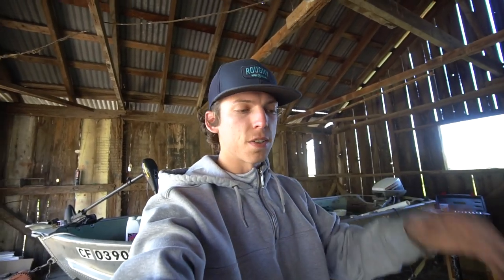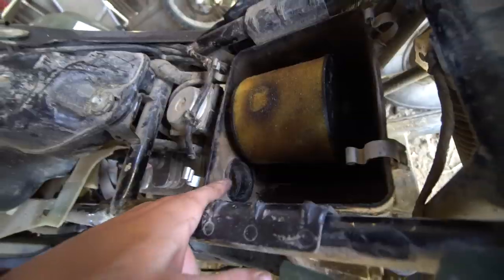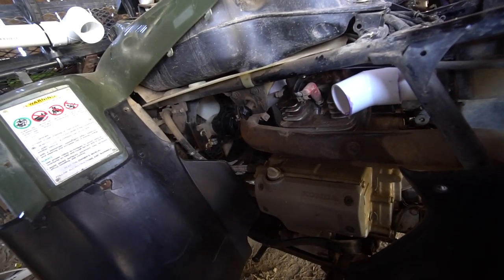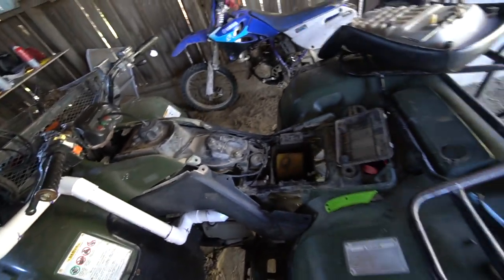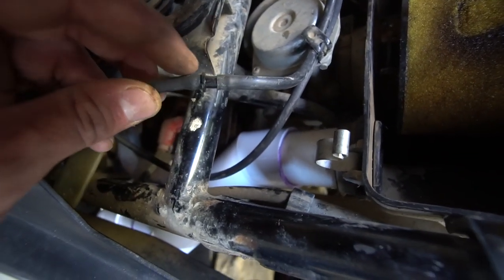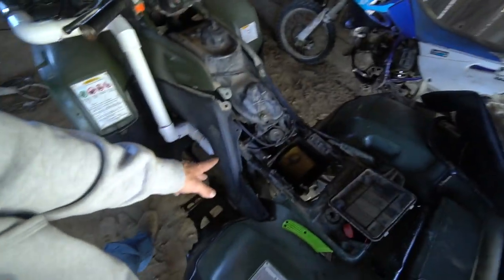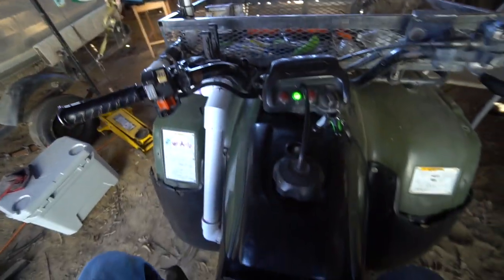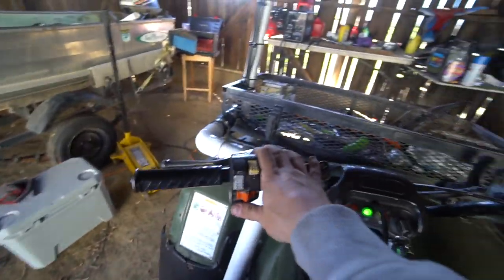HOMEMADE SNORKEL for my RANCH QUAD!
Build UPGRADE links:

BORGWARNER TURBO
Fass 150 Lift pump
XDP Sump
Skyjacker Softride Leveling coils
Bilstein 5100 series front shocks
Bilstein 5100 Rear shocks
aFe intake horn
Sinister diesel grid heater delete
MBRP turbo back
aFe Cold air
Edge CTS2
Edge Comp Box Hot unlock
150 hp DSS Injectors: no link
Glowshift maxtow gauges: no link
Soflo 8inch diamond stack: no link
4th Gen bumper brackets
LIGHTBAR IN BUMPER
ARP HEADSTUDS
BATTERY JUMPER
Camera Equipment:

Sony A6300
Rode Video Mic PRO
Joby tripod
GoPro Hero 3 (Black and Silver)